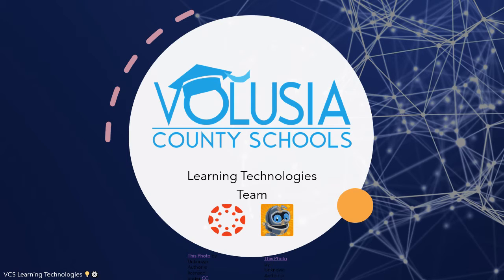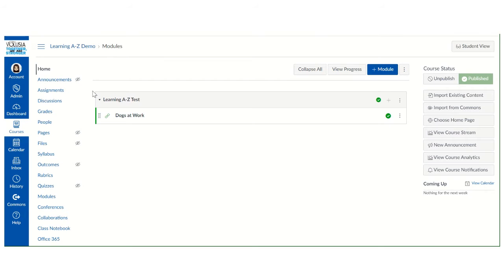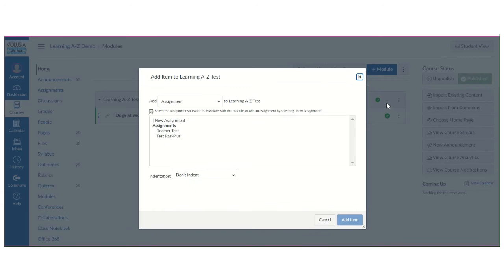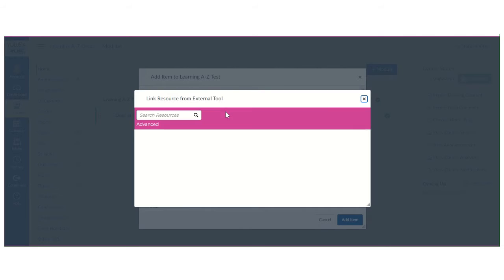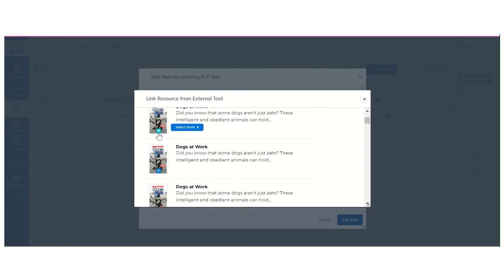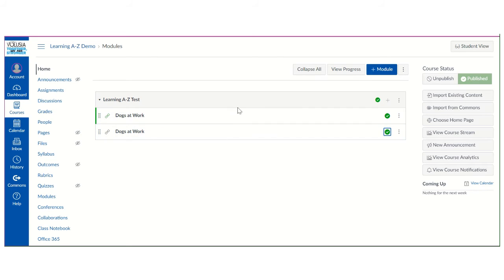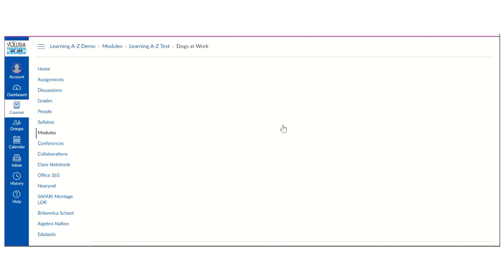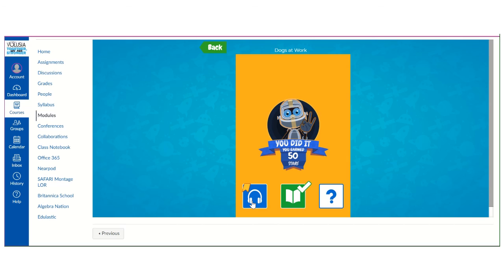CANVAS- Learning A-Z